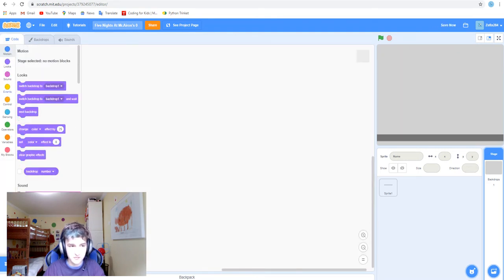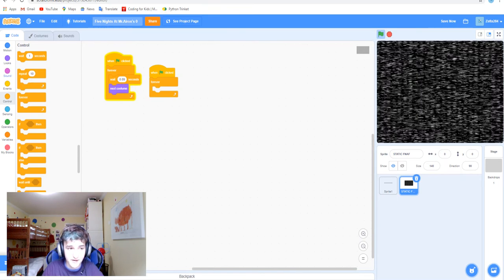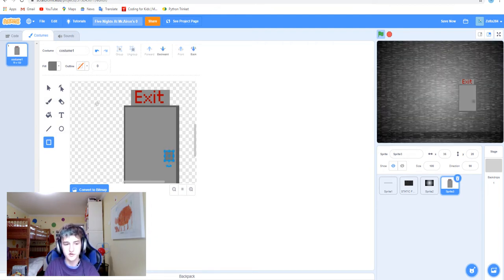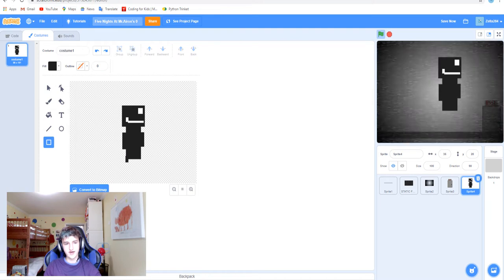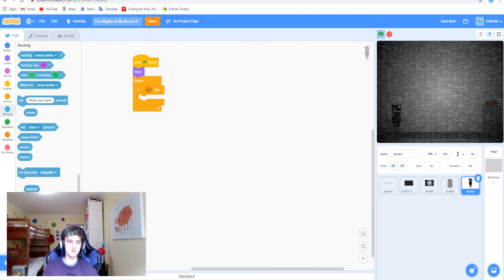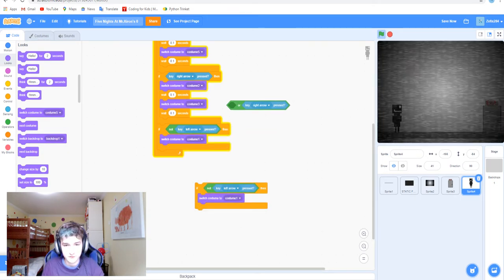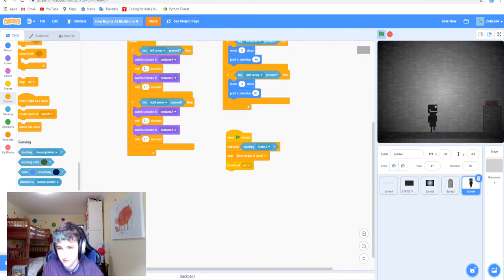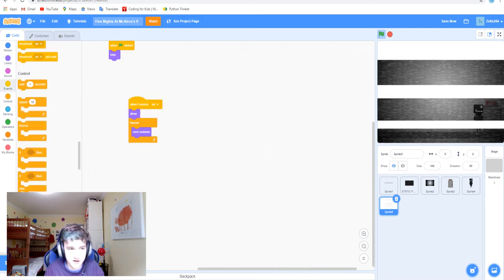How to make a FNAF fan game on Scratch (Minigame) Part 1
Im showing you how to make a FNAF game